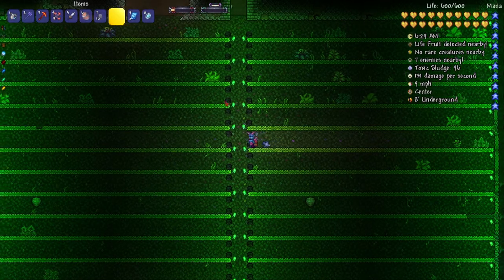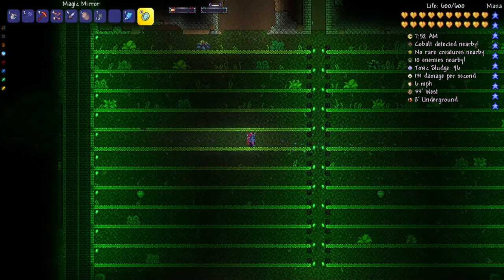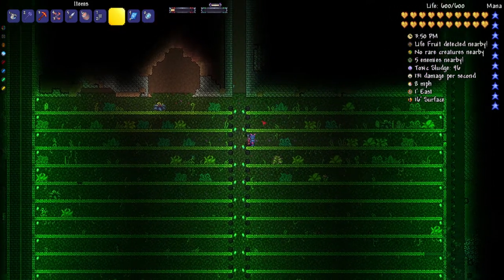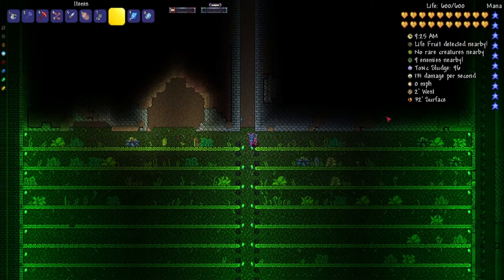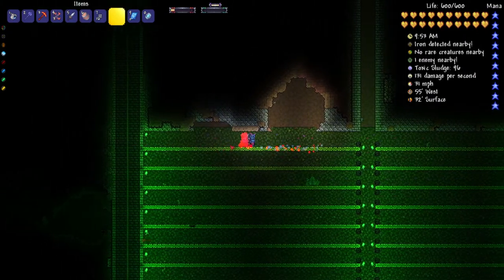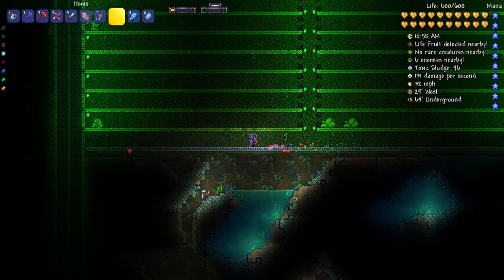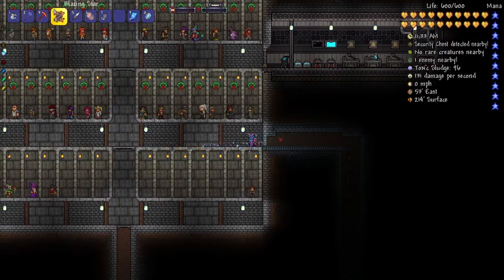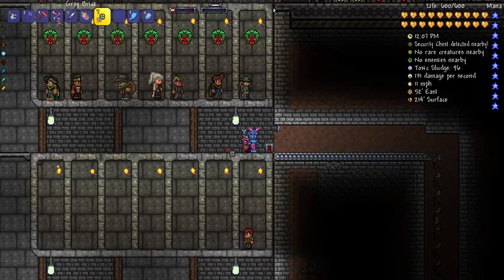How To Make A Fully Automatic AFK Life Fruit Farm Terraria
I hope you enjoy/enjoyed the video. Here's a list of all the mods I used and what they do. Let me know if you have any questions or suggestions in the comments below. Any advice is welcome since I'm new to calamity. These mods are updated for the newest episode of my let's play so there may be mods on the list that aren't in the video or mods in the video that aren't on the list.

All of these mods are available through tmod loader and are endorsed by the makers of the game. All mods are incredibly easy to installs so get ready.

1. Begone, Evil
- disables the spread of corruption and crimson. It also stops corruption from spawning when you break demon alters.

2. Which mod is this from
- lists the mod that an item is from in the item description. This is useful if you have many mods installed.

3. Yet another boss health bar
- Adds a massive health bar at the bottom of your screen for bosses. This is useful because you no longer have to look at the tiny vanilla health bar for bosses.

4. Boss checklist
- Adds a menu where you can see the order you're meant to fight bosses and how to summon them.

5. VeinMiner v1.3.1
- Allows you to destroy large veins of ore/blocks at once.

6. Recipe browser
- shows all the recipes you can craft and also acts like a portable guide.

7. AlchemistNPC lite
- Adds a NPC that sells potions and herbs.

8. Use control to quick trash
- Allows you to toggle quick trash using control.

9. sleep mod v1.2.1.1
- Lets you sleep in beds to skip time and stop rain

10. Better taxes
- increases the amount the tax collector can hold and allows him to put taxes directly into your piggy bank.

11. Block swap
- allows you to swap blocks with other blocks.

12. Smart doors
- automatically opens and closes doors when you run into them.

13. Calamity (no music)
- adds many boss fights, items, weapons, biomes, structures, and game mechanics.

14. Calamity mod music
- Adds custom music to Terraria. This is meant to go with the Calamity mod.

15. Magic Storage
- Adds Basically Infinite Storage Containers.

16. Luiafk
- Adds many quality of life changes and saves you a LOT of time.

17. AutoReforge
- Allows you to select a reforge that you want and get it almost instantly.

18. Autotrash
- Lets you select items to be autotrashed or sold whenever you pick them up.

19. Omniswing
- lets you auto swing any weapon

20. Helpful NPCs
- Adds a couple new NPCs that sell useful items.

21. Wings slot
- Adds a special accessory slot for wings.

22. Infinite and unconsumable boss summons
- Adds crafting recipes for boss summons that are not consumed on use.

23. No more tombs
- You don't drop tombs on death